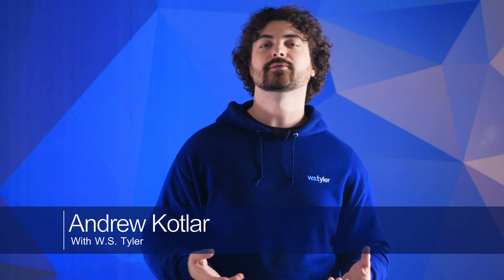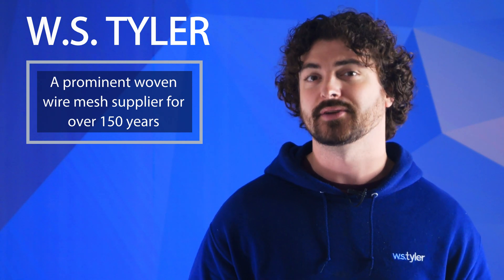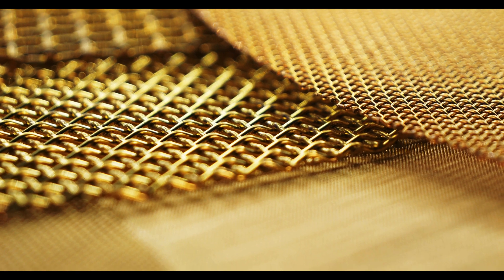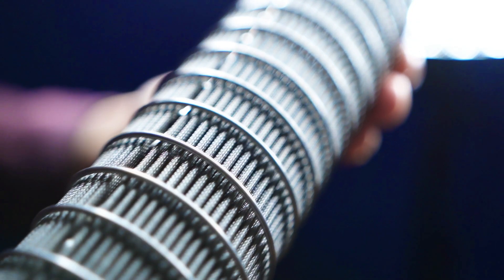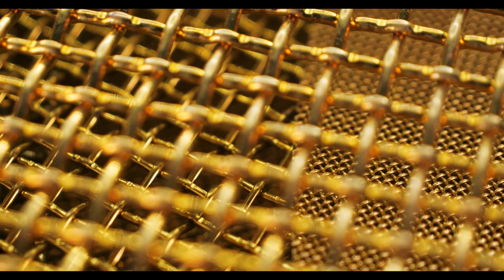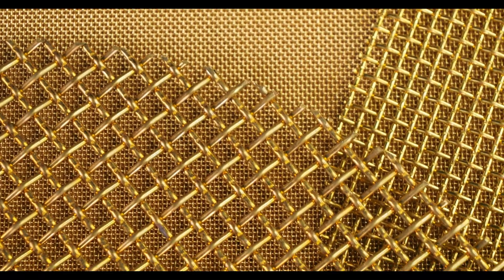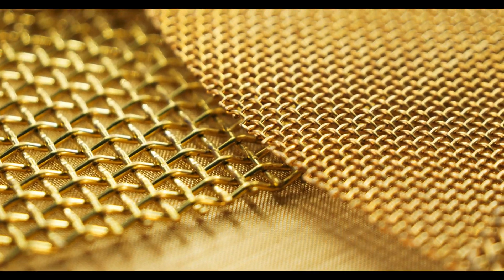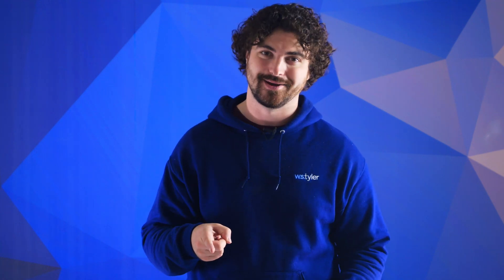Electromagnetic Shielding | The Benefits of Using Woven Wire Mesh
Is Woven Wire a good method for electromagnetic shielding? Andrew Kotlar goes over how and why woven wire can be a perfect medium.
0:00 Introduction
1:14 What Is Electromagnetic Radiation Shielding?
1:43 What Is Woven Wire Mesh?
2:16 Woven Wire as an Electromagnetic Radiation Shield?
3:18 Designing the Perfect Woven Wire Electromagnetic Radiation Shield
4:19 Outro and Information